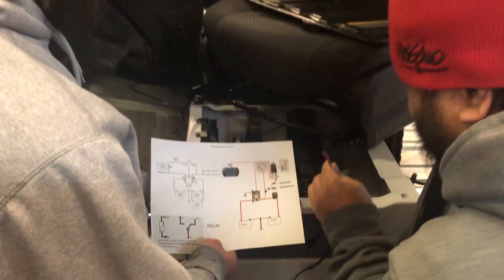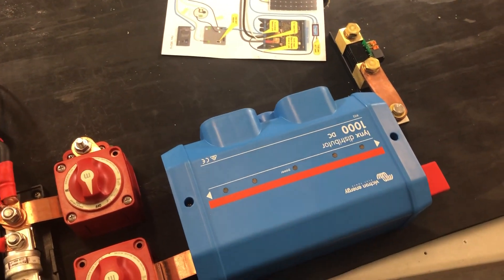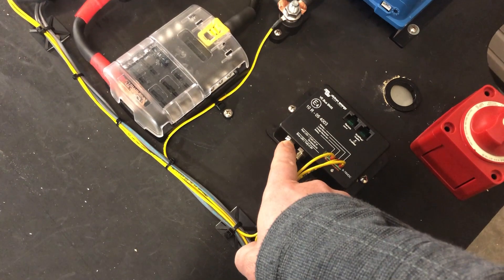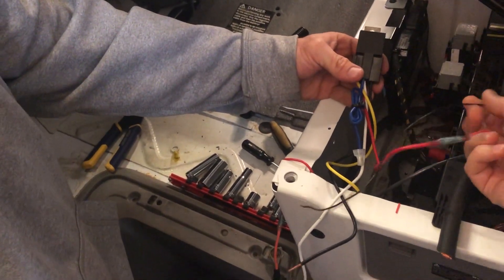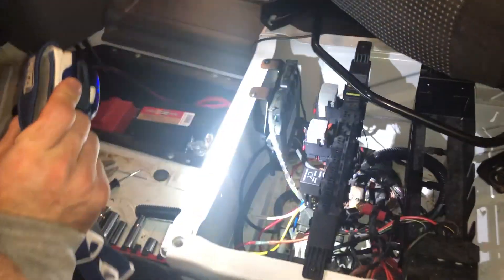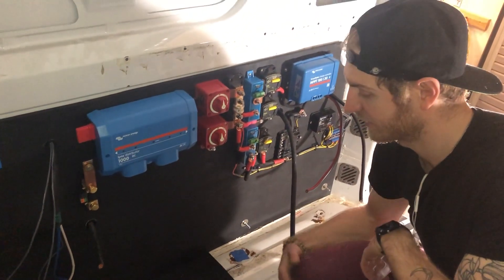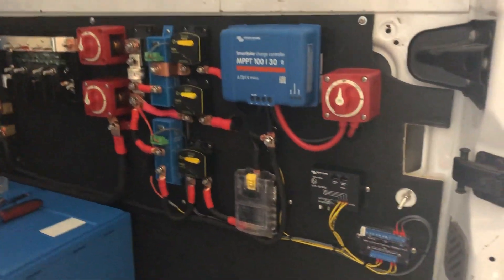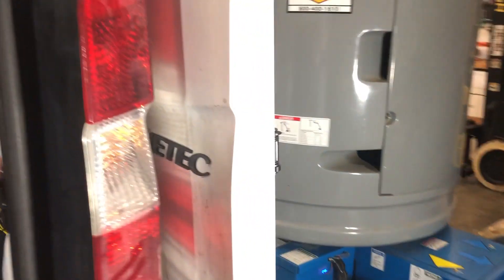Van Conversion for Solar - Up On The Mountain (Pt. 4 - Solar Panels)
This is the fourth in a series of videos detailing the installation of an AM Solar Up On The Mountain Van solar power system. The van is a 2012 Mercedes Sprinter 170 Extended. This particular power system features 400Ah of Victron lithium batteries, 340W of Zamp solar panels, a Victron Smart Solar MPPT 100/30 charge controller and a Victron Multiplus 3000VA inverter/charger. This video covers the third day of installation, which mainly includes finishing the alternator charging system and wiring the V4 battery management board.